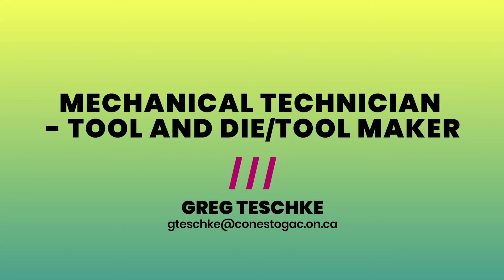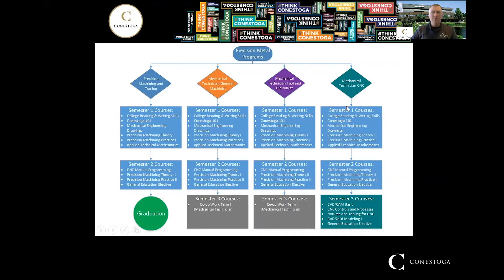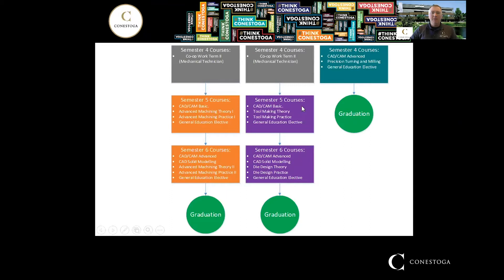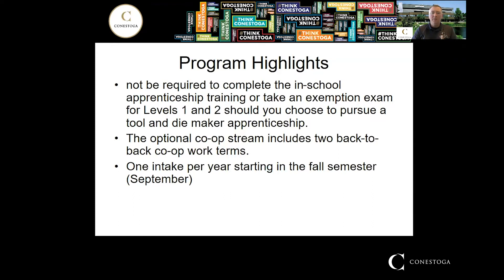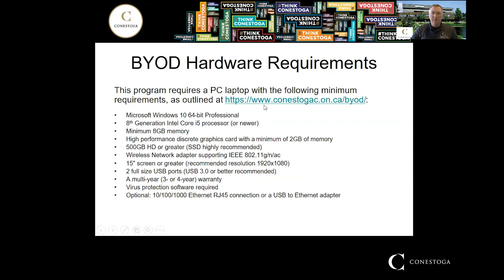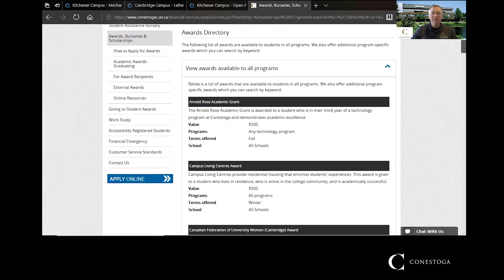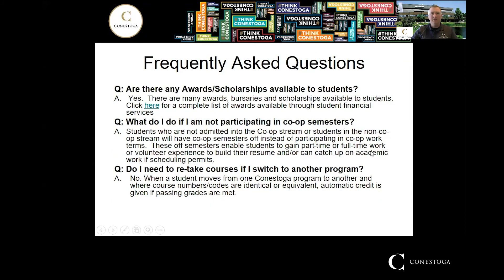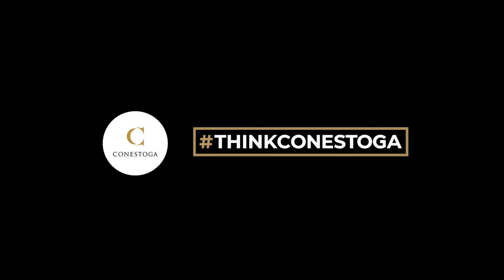Mechanical Technician - Tool and Die Tool Maker (1135)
Prepare yourself for entry into the Tool and Die professions. You will learn the high-precision hand fitting, positioning, aligning and assembly techniques involved in the production of stamping dies.